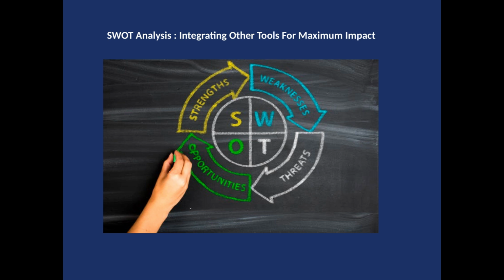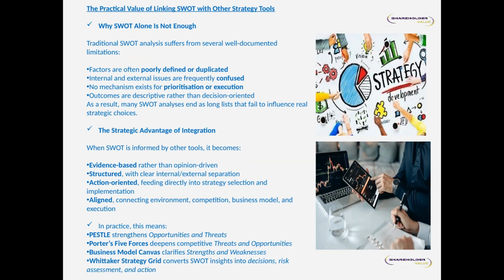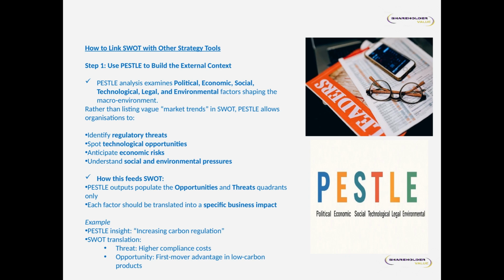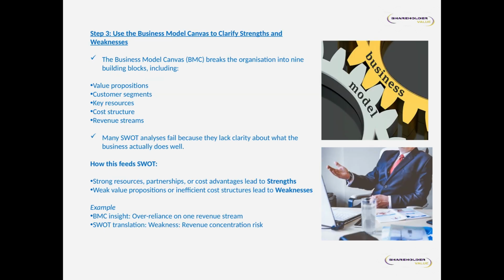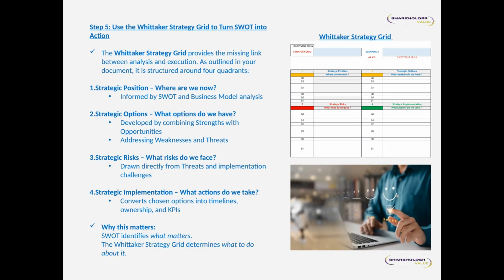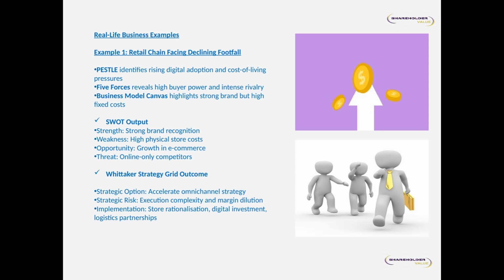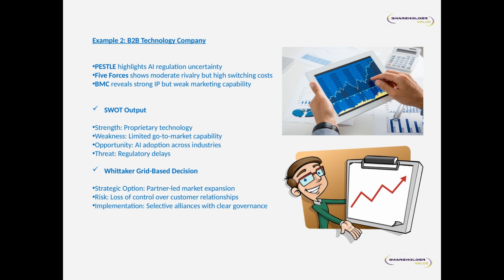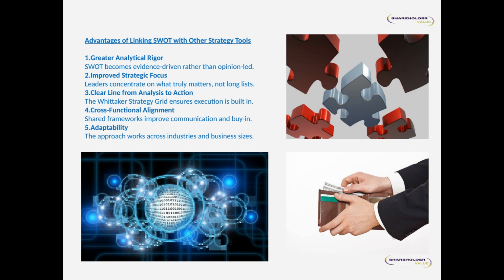SWOT Analysis : Integrating Other Tools For Maximum Impact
In this video, we explore how to effectively combine SWOT analysis with other strategic tools like Porters 5 Forces to enhance your business strategy. By applying these decision tools, you can improve your internal analysis and create a more robust strategic planning approach. Join us as we share practical examples and best practices to help you make better decisions and achieve greater success! 🚀